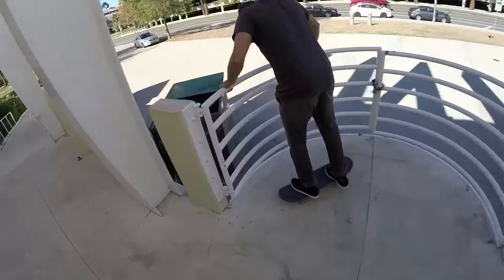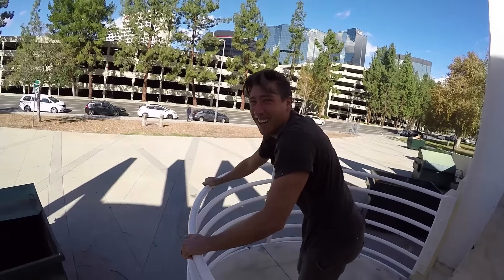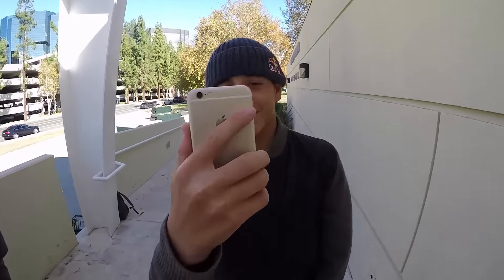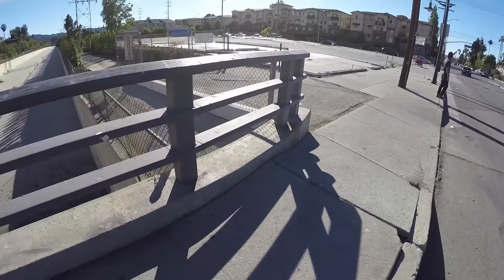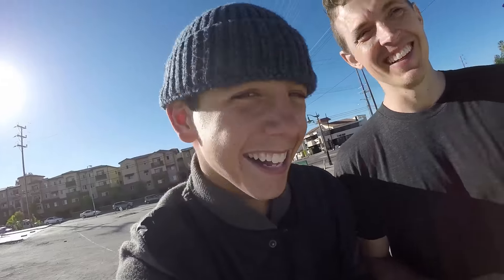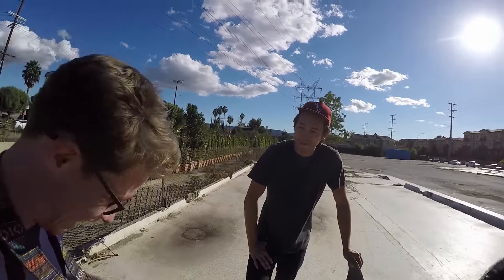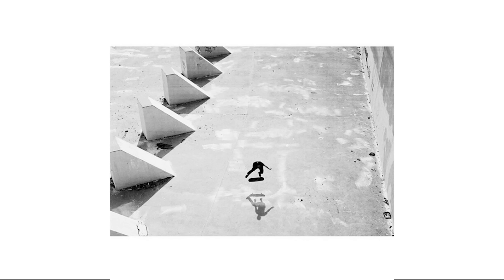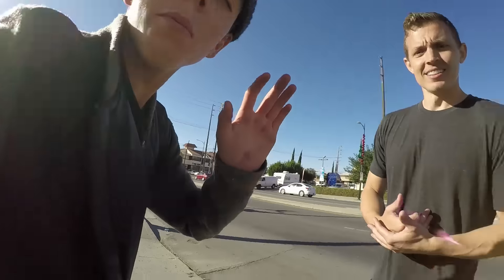Mikey Taylor Grinds a Rail Over a Bridge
Check my insta:  @ericbork